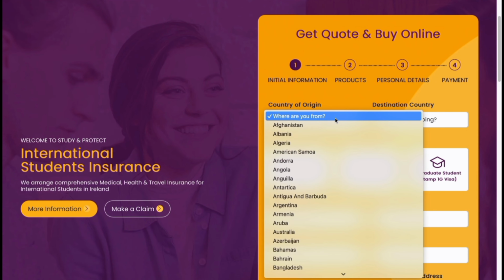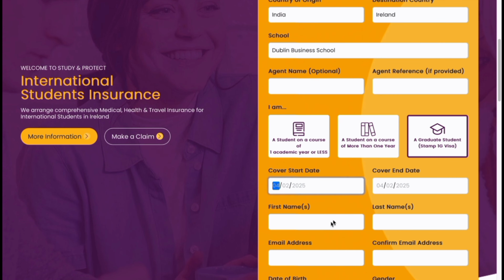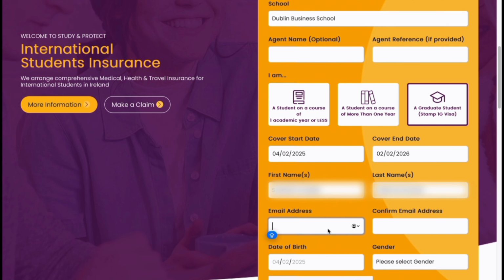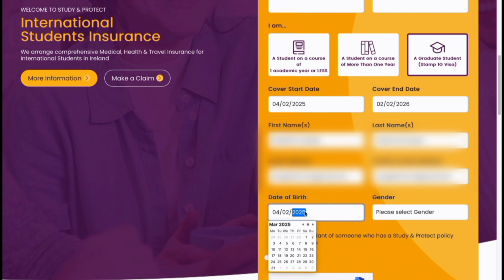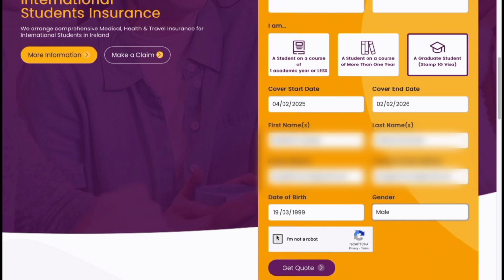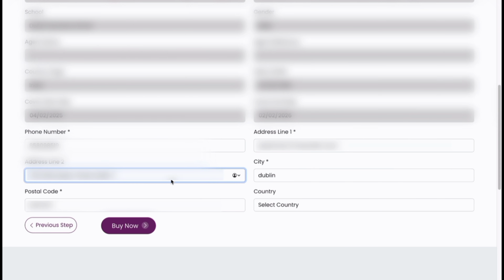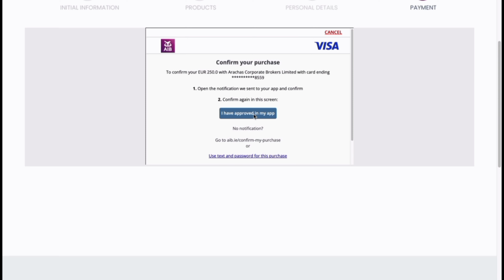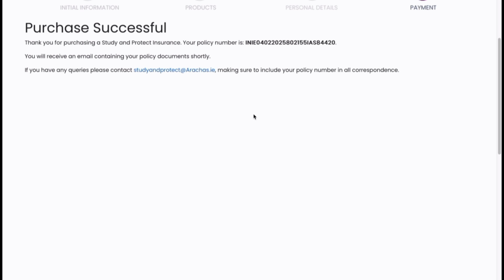Stamp 1G Insurance Ireland (2025) | Step-by-Step Guide + Cost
Applying for Stamp 1G insurance in Ireland?
In this quick video, I walk you through the full process I followed in 2025—from how to start, where to apply, how much it costs, and some useful tips.

This video is ideal for international students or recent graduates applying for their Stamp 1G visa.

Timestamps:
00:00 – Intro
00:20 – Why You Need This
00:45 – Where to Apply
01:15 – Documents & Steps
02:00 – Cost & Payment
02:30 – My Tips
03:00 – Final Thoughts